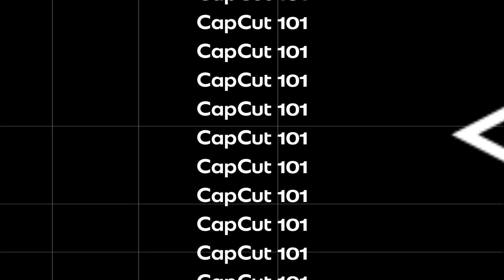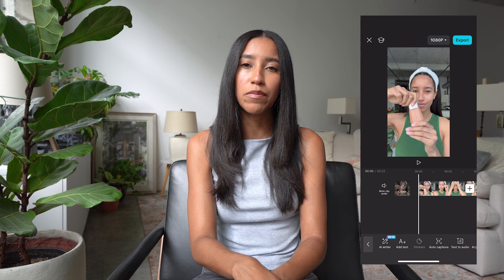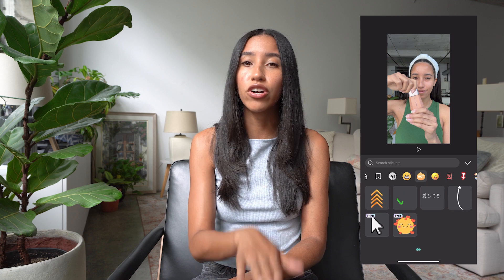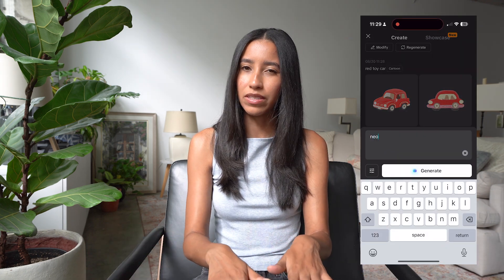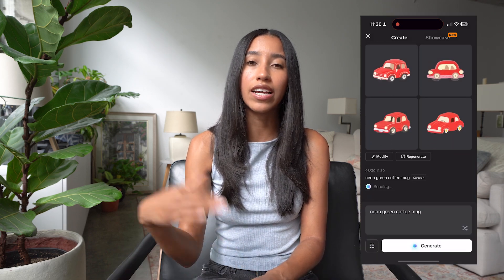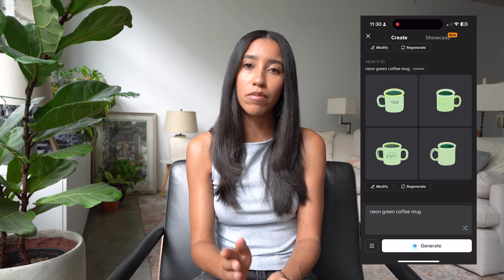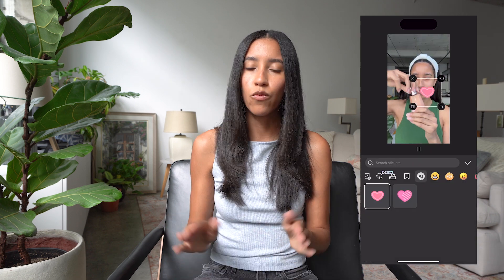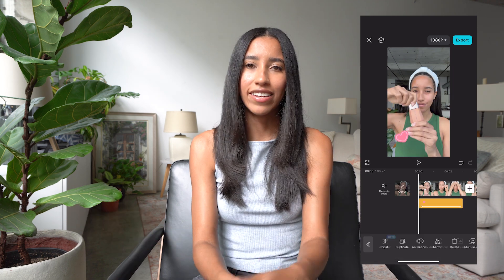How to Create Custom AI Stickers in CapCut | CapCut101